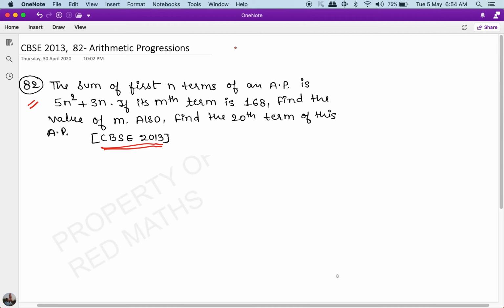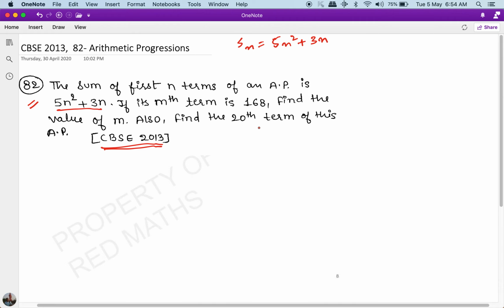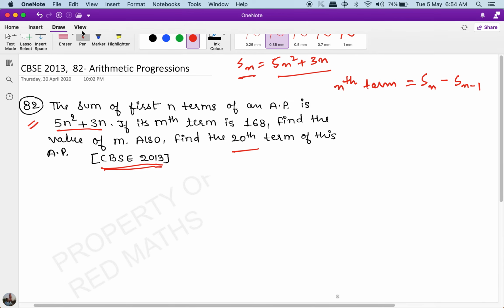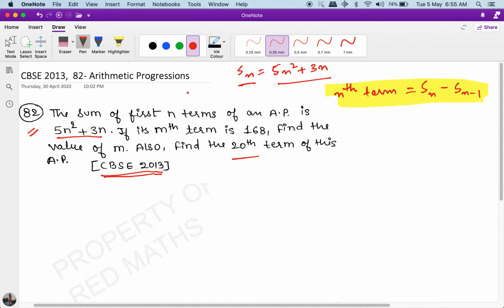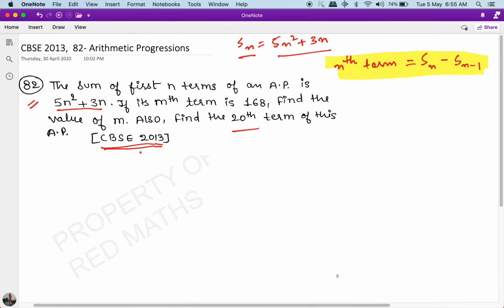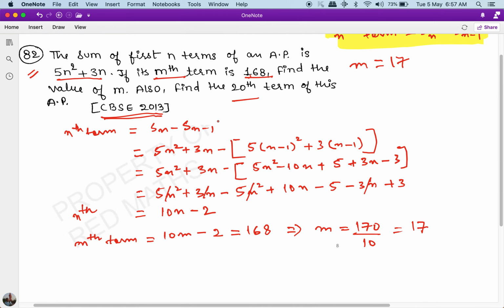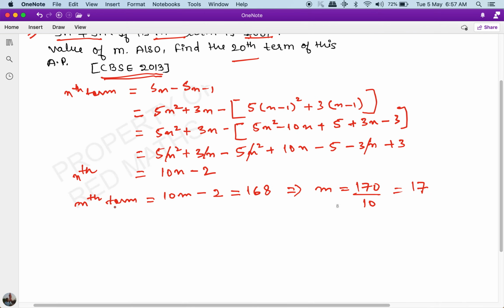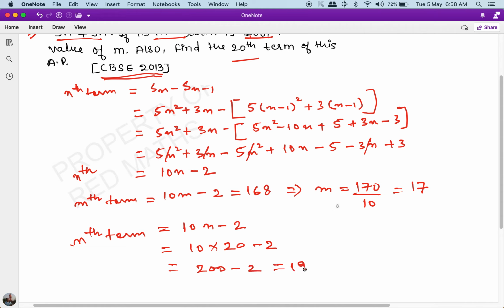(CBSE 2013), 82 Arithmetic Progressions